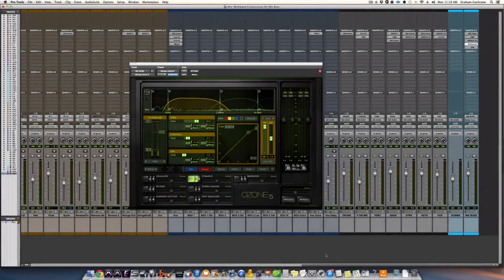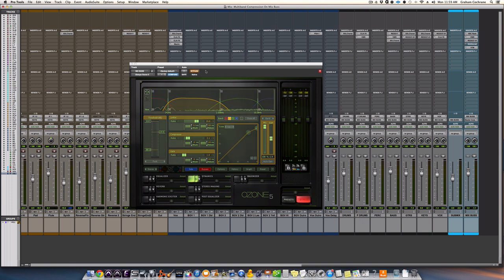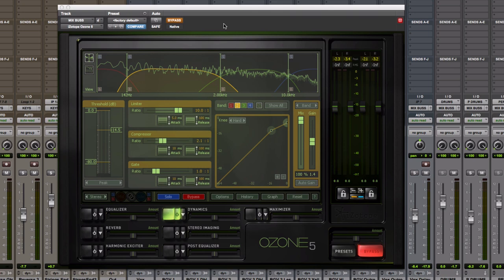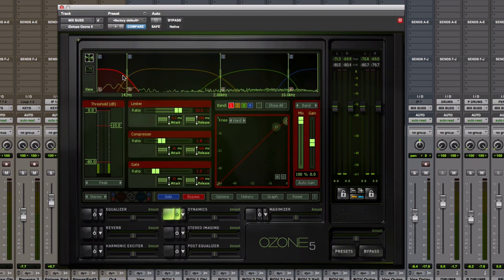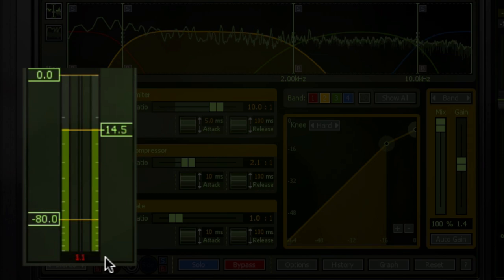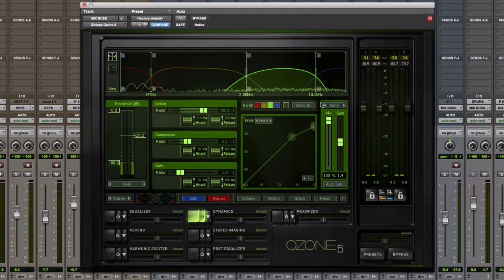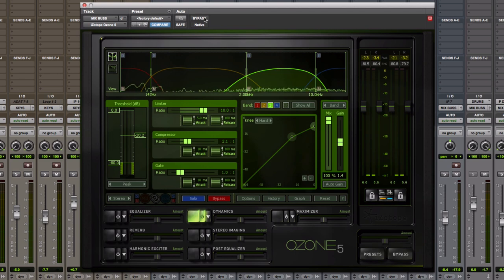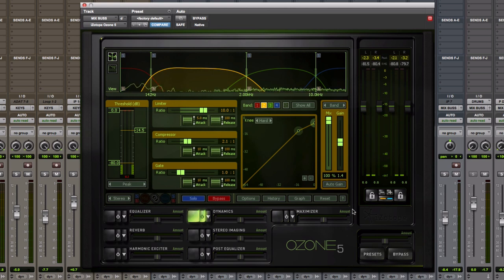Multiband Compression For Instant Mix Energy - TheRecordingRevolution.com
►► Overwhelmed by all of the Compression techniques?